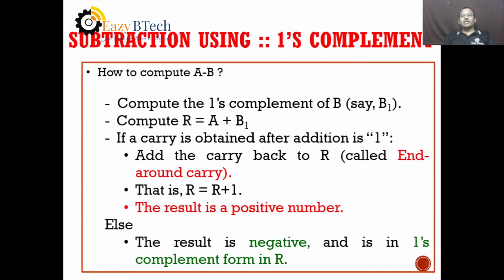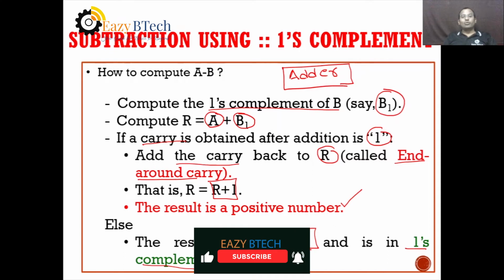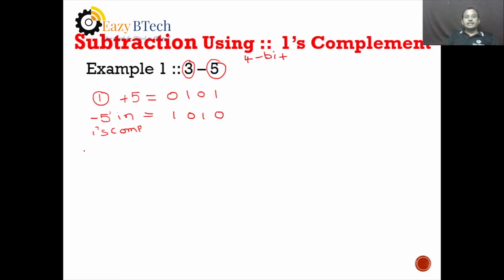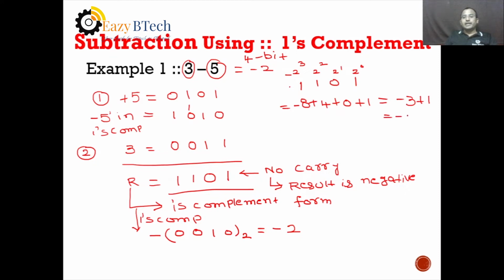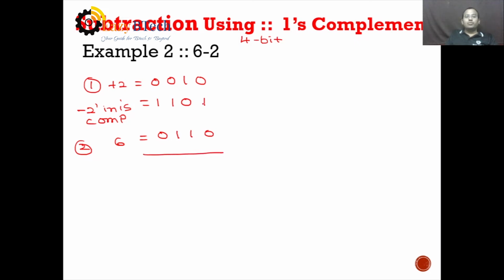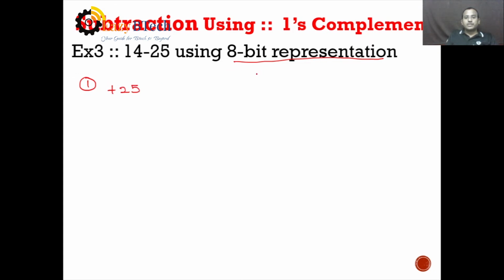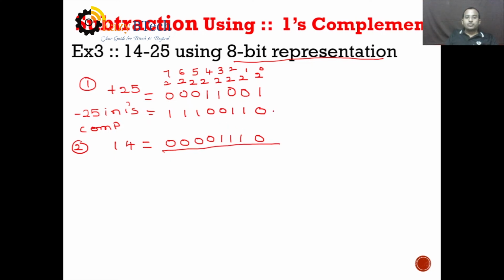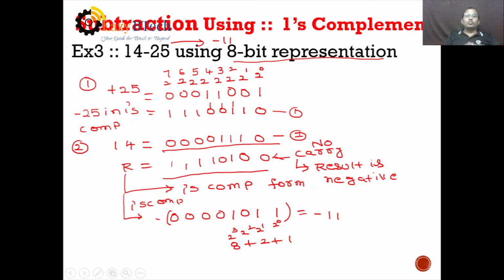Digital Fundamentals || Subtraction using 1's Complement method || Lecture 10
In this lecture, how to do subtraction operation between two given number using one's complement method is explained.